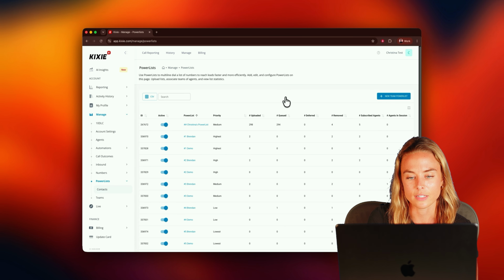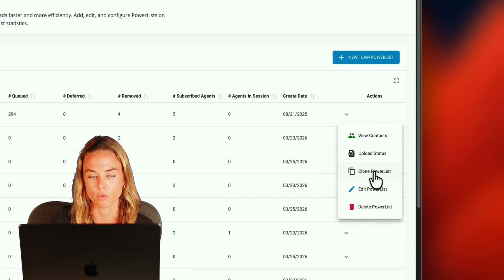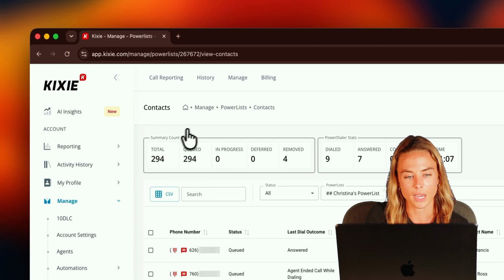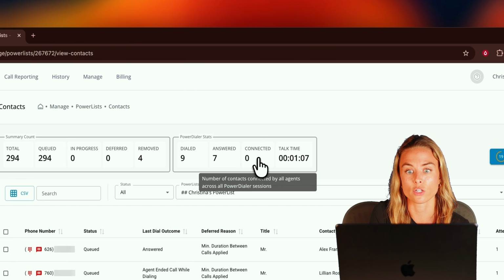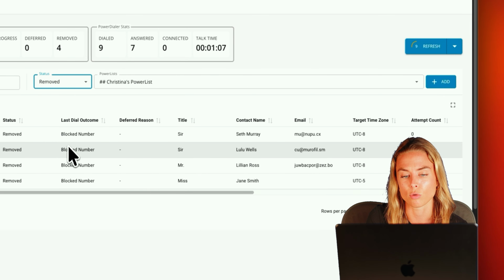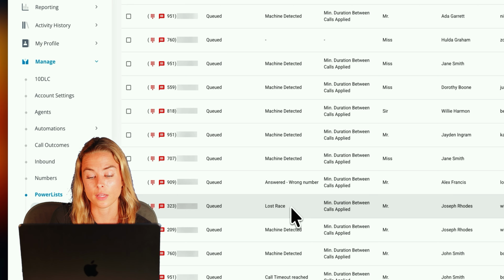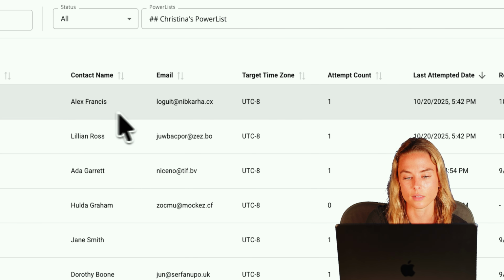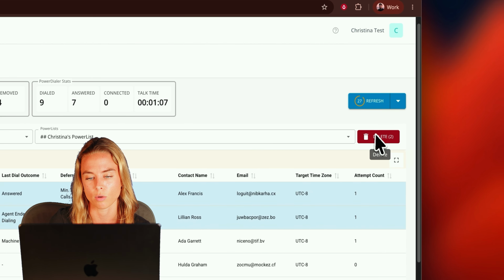PowerList Contacts & Actions: How to View, Filter, and Clean Contacts | Kixie In A Minute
Are your dialing campaigns stalling, or are you wondering why some leads are called 10 times while others only get hit once?

In this Kixie In A Minute tutorial, we break down the PowerList Contacts Table—the live status board for your dialing data. You will learn how to audit list performance, track spreadsheet upload errors, and clone your best campaigns in seconds.

KEY CONCEPTS COVERED:

- Tracking Upload Status: How to download error spreadsheets and fix duplicate handling issues.
- Cloning Best Lists: Instantly duplicate your best call outcome rules and settings without rebuilding from scratch.
- Live Contact Status Board: The difference between queued, in-progress, deferred, and removed data.
- Power Dialer Stats: Reviewing total dials, answer events, and connections to measure data quality.
- Explaining the Columns: What metrics like "lost race" outcomes and "total attempts" mean for your daily volume.

CHAPTERS:

0:00 - The secret to diagnosing your dialing campaigns
0:35 - Locating your lists: Users vs. Admins
0:53 - Tracking upload status and spreadsheet errors
1:39 - How to clone a PowerList in seconds
2:28 - Navigating the Live Status Board
2:54 - Reading the Summary Count (Queued vs. Deferred)
3:22 - Analyzing Dialer Stats to evaluate list quality
4:40 - Filtering and searching your contact data
5:15 - Deep dive into the Contacts Table columns
6:00 - Explaining "Lost Race" and attempt logic
7:08 - How to manually delete bad numbers and clean lists
8:00 - Summary: Scaling what actually works